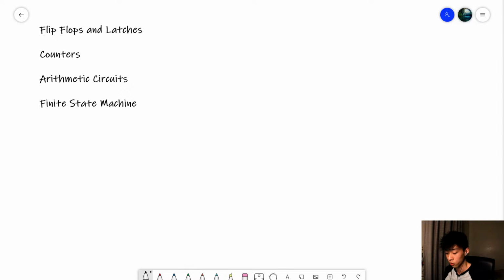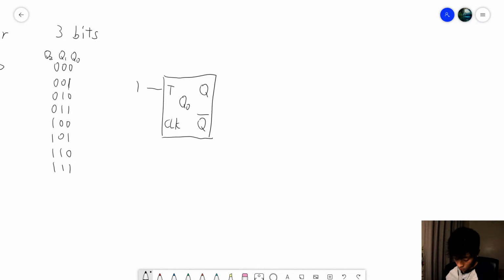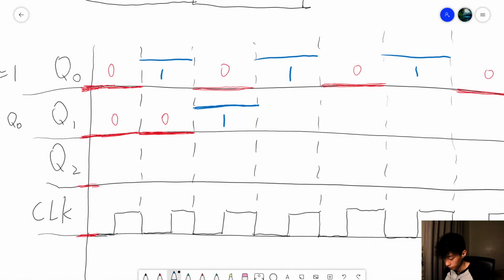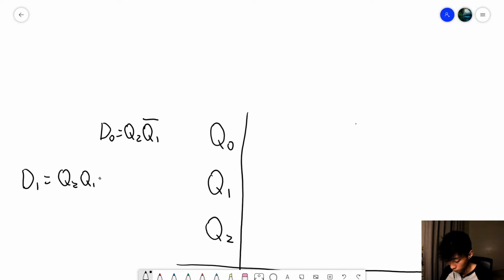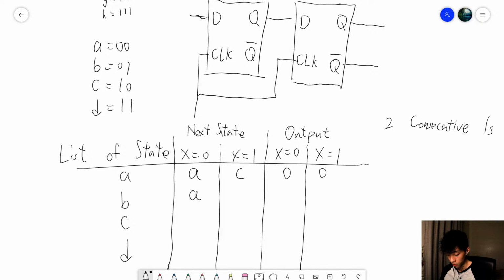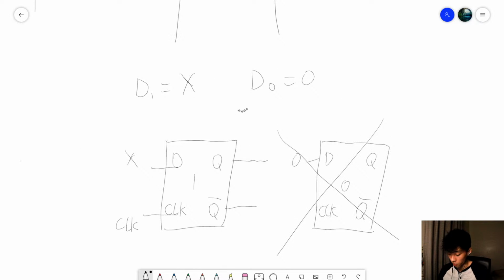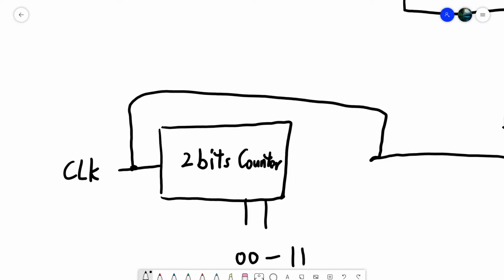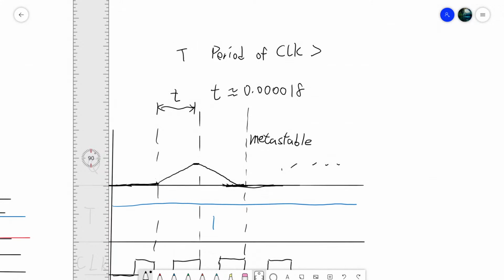DC Basu Review 2 - Fall 2020